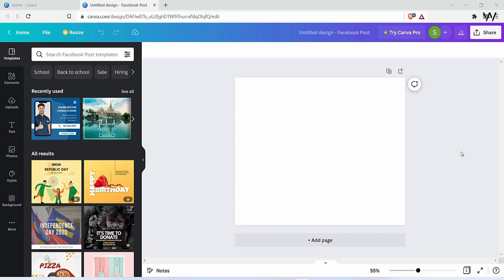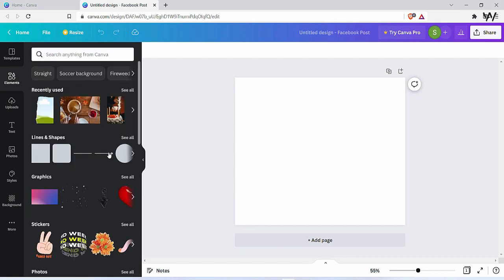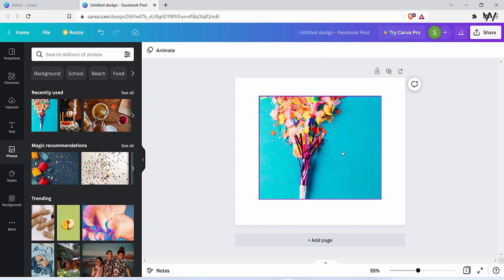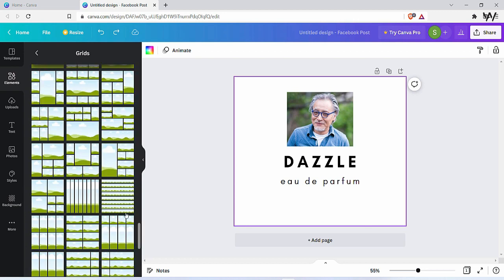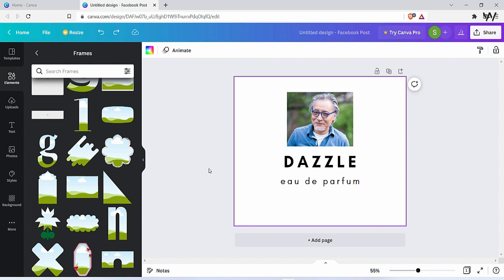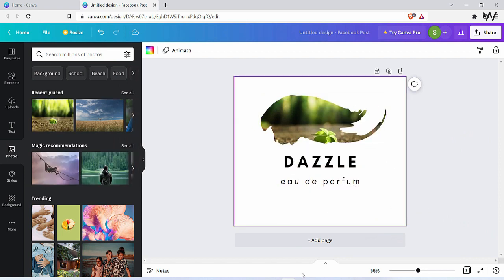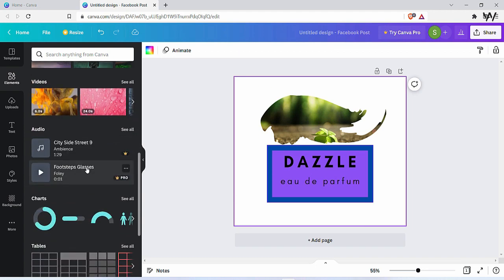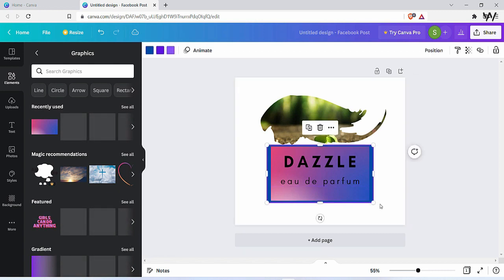Elements Tab in canva | Abdul Wahab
Hello there in this video we are going to see how to work and play with elements that are present in canva. In this video you will learn all about elements tab in canva. This video is going to be very important because this video contains the knowledge about canva elements. You will learn how to apply and use properly elements of canva.